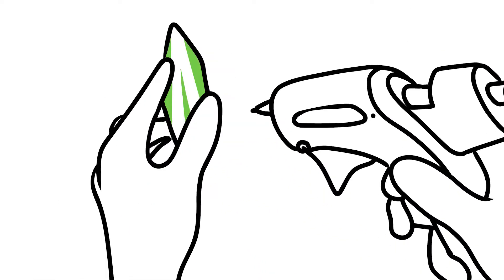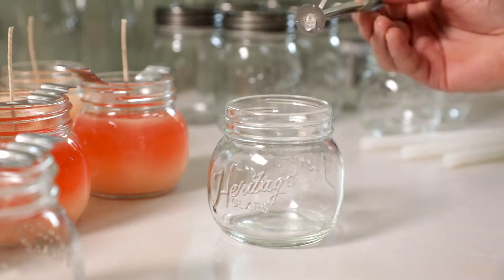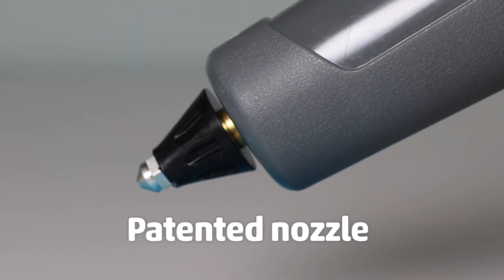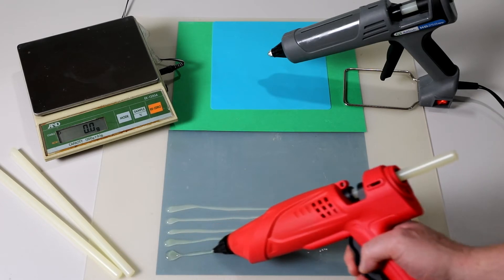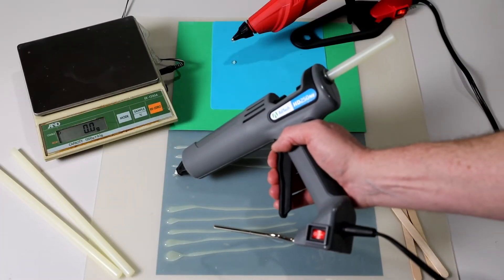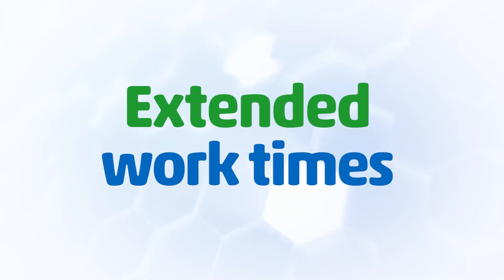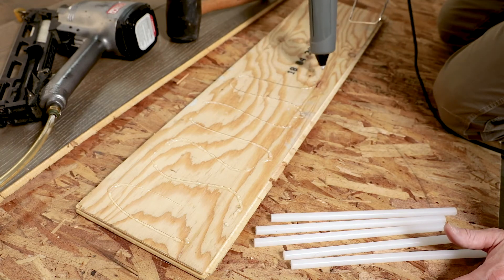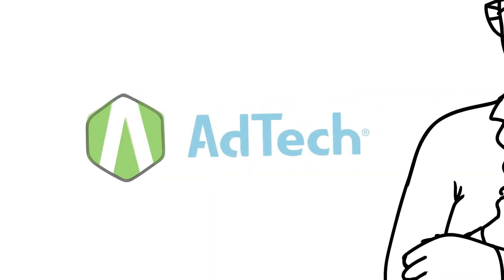AdTech HD250NV Industrial Glue Gun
AdTech has led the hot-melt adhesives industry for over 40 years, and we continuously seek to improve our products, and inspire our customers with innovative bonding solutions. Our new full-size, industrial-grade HD250NV is designed to do just that—from home repairs and commercial construction, to product assembly and industrial packaging.

AdTech’s HD250NV is a true standout among industrial-grade hot-melt glue guns, and a go-to tool for contractors and tradesmen in many fields of work. The “NV” stands for “needle valve,” an exclusive AdTech design feature which allows the user to lay down precise, uniform glue lines, with perfect cut-offs. This patented nozzle virtually eliminates dripping and stringing!

Traditional glue guns use a spring-loaded ball check valve to control the glue flow—when a glue stick is fed into the melt chamber, pressure builds up and opens the valve. The user must anticipate and control the pressure required, and that imprecision creates uneven and inconsistent glue flow, resulting in fluctuating glue usage and waste, and glue lines which have variable compression sets. The HD250NV’s exclusive needle valve nozzle solves both problems. Its patented nozzle design is similar to the electronic control valves used in automated hot-melt bulk applicators, but it is opened mechanically, giving the operator a positive sense and control of the flow. The results are even, uniform glue lines—which provide predictable and superior bonds—and without excess glue dispensing. This feature saves 20% or more in glue usage! Its positive needle shut-off also prevents messy standby drips—another savings and convenience.

The HD250NV is an exceptional quality tool, sporting cushion-padded grips and an easy-squeeze trigger, allowing for extended work times with superior results. The 225-watt PTC heating system provides quick heat-up times to its preset temperature of 410°F, and has the ability to dispense 3.2 pounds of glue per hour using full-size, half-inch glue sticks.

Other standout features include a lighted ON/OFF switch, a removable wire base stand, and a 6-foot cord, making the HD250NV easy to use in any work environment. Like our full range of industrial-grade glue guns, the HD250NV is UL certified to ensure safe operation, and comes with a money-back guarantee.

AdTech — Family-owned and operated in New Hampshire since 1981.

• Patented needle valve nozzle
• Uses 1/2-inch diameter glue sticks
• Output per hour: 3.2 lbs. (60 10-inch sticks)
• Operating temp: 410°F (210°C)
• 225-watt PTC heating system
• 4-minute warm-up
• Lighted ON/OFF switch
• Comfortable 4-finger trigger
• Removable stand
• 6-foot power cord
• UL Certified to ensure safety